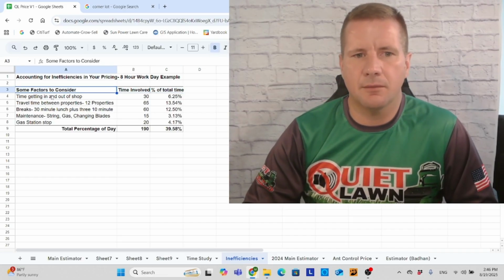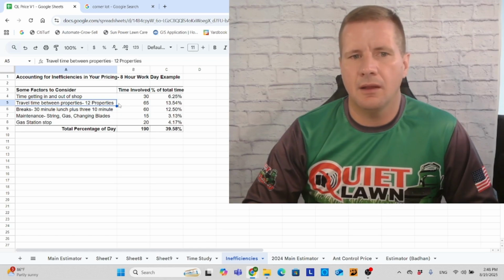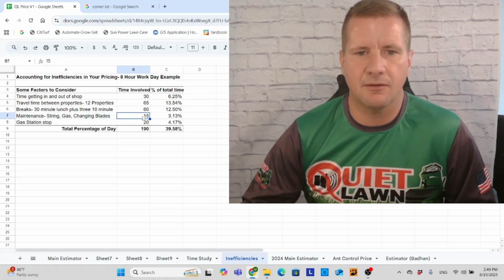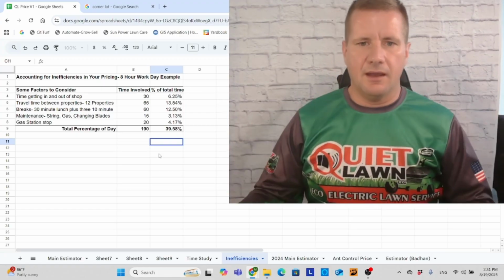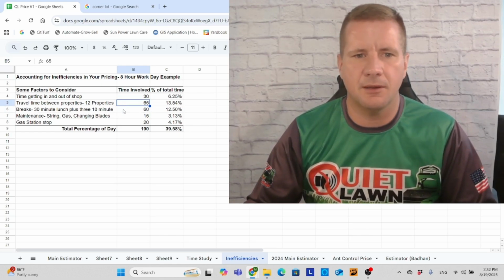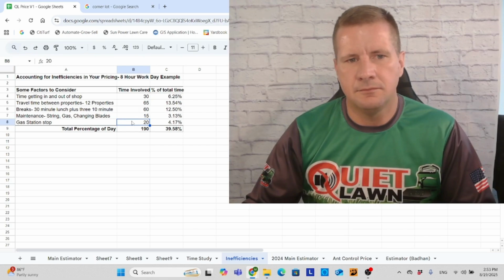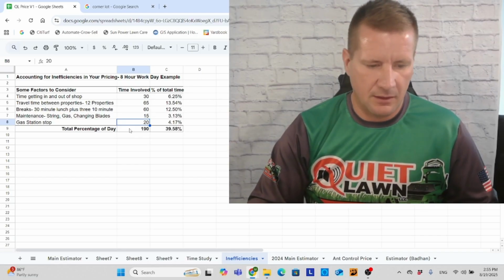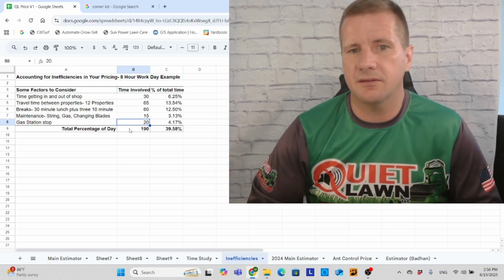Don’t Work for Free: How to Charge for Travel Time & Inefficiencies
Hey Quiet Lawn family! 🌱
One of the most common mistakes in the lawn care and service industry is not charging for your travel time and other hidden inefficiencies. In this video, we’ll show you how to make sure you’re not working for free by building those costs into your pricing.
This video will give you the tools to factor in travel time and inefficiencies so you can stop leaving money on the table and start building a pricing strategy that works for you — helping you stay competitive, profitable, and confident in your numbers.
👉 Don’t miss our upcoming videos as we dive deeper into pricing strategies!
Electric Lawn Service
Eco-Friendly Lawn Service
🎥 Gear: GoPro HERO8 Black Bundle
💼 Grow Your Business with Service Simplify
Let Ibrahim and our amazing team help you run and grow your business. Service Simplify can answer your calls, send estimates and close leads, manage your website and SEO, market your business on Facebook and Google, and so much more. We do everything but cut the grass, and we have packages starting at just $499 that can grow with your business.
👉 Visit ServiceSimplify.com to find out more and get started.